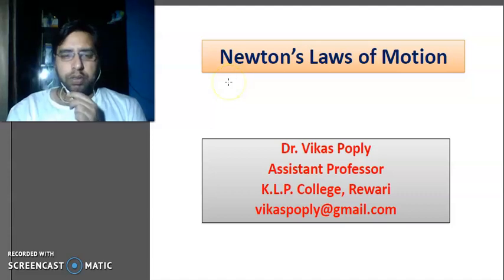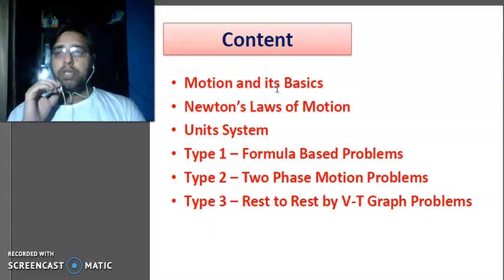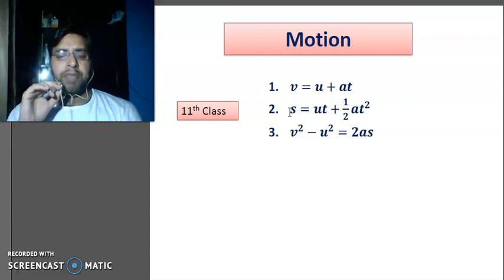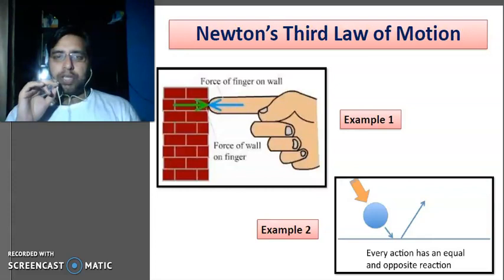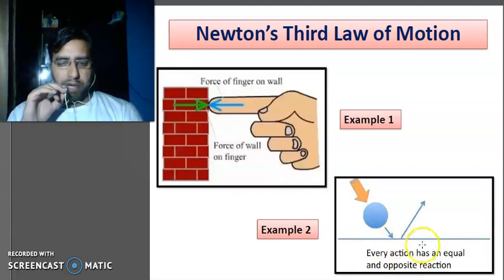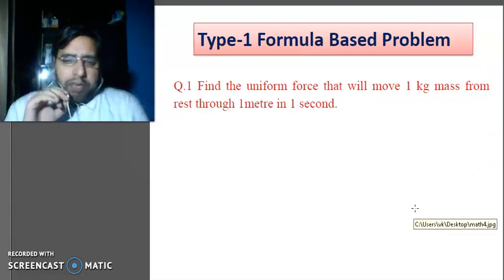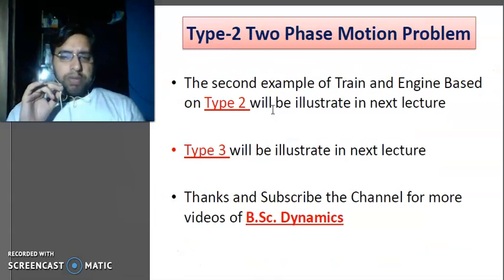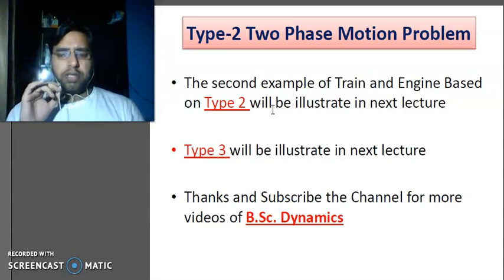Newton's Laws of Motion - Chapter 5 - Lecture-1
A basic concept of Newton's Laws of Motion for Science Students with Problems. For learn and teach Newton's Laws of Motion, viewers must watch this video.